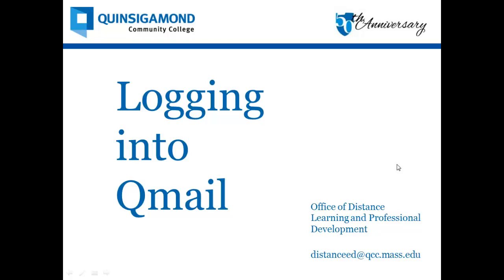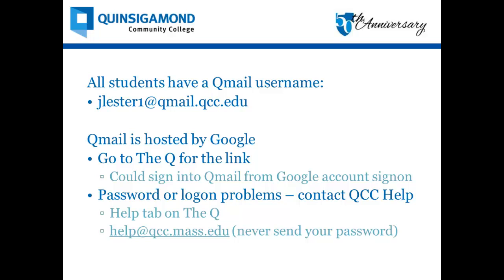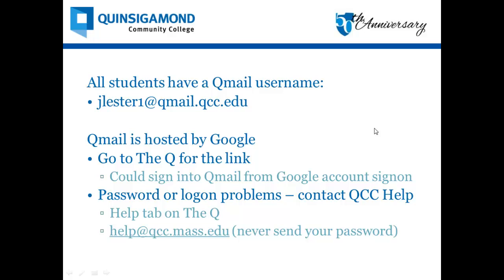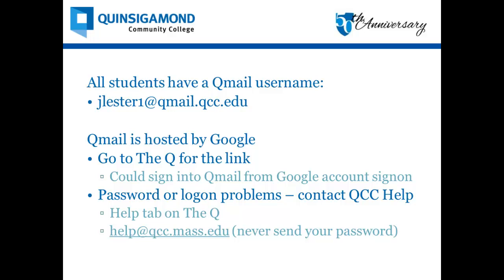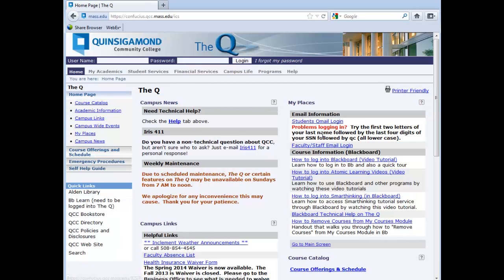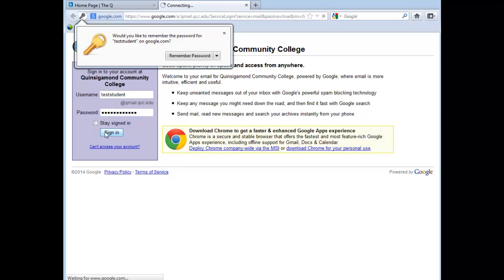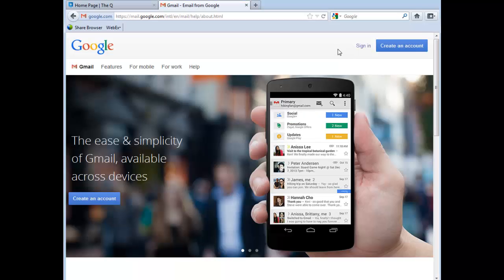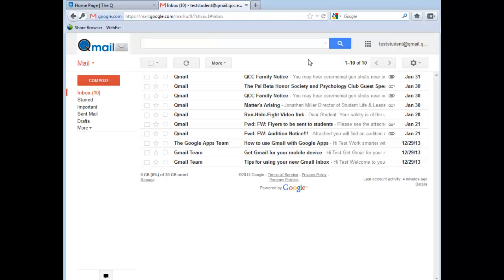QMAIL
Information about logging into Qmail